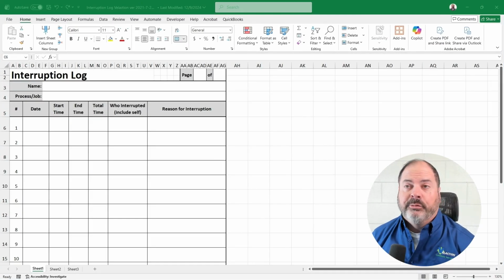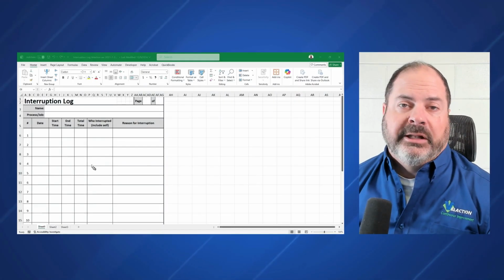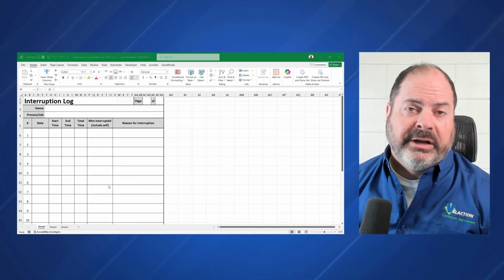Interruption Log Overview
The Interruption Log is a continuous improvement data collection tool. It can be used for kaizen events or for general process improvement to understand problems better.
It is part of our lineup of free forms and tools we offer We have additional free supporting content as well.

But the real power of this form is that it integrates into our overall system for continuous improvement that helps you get the most out of your continuous improvement effort, and make faster progress.